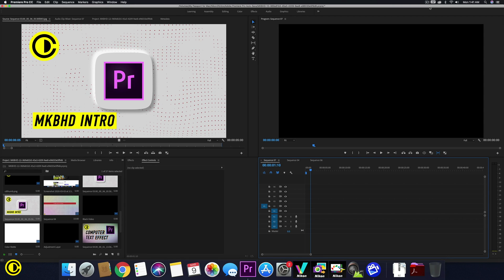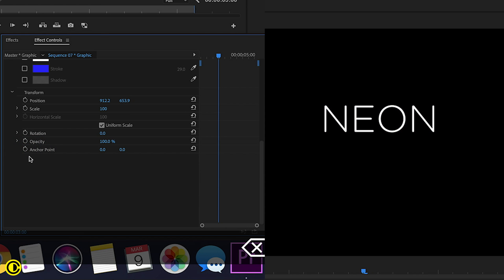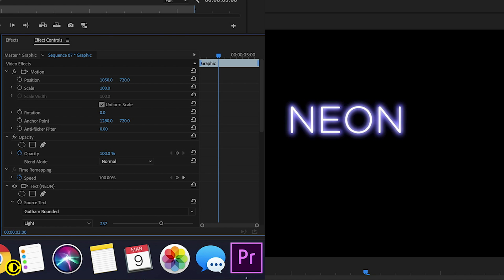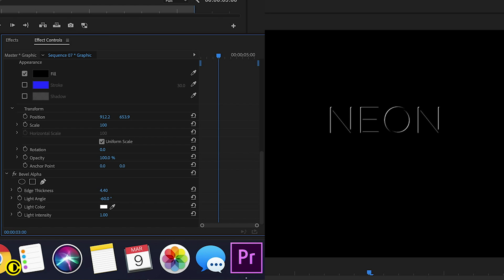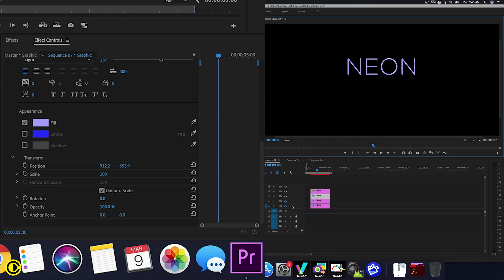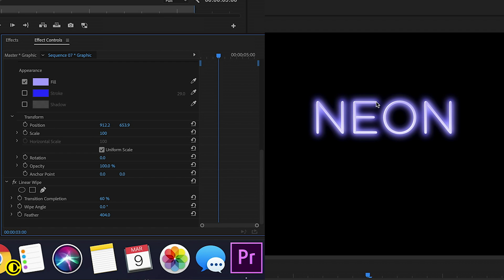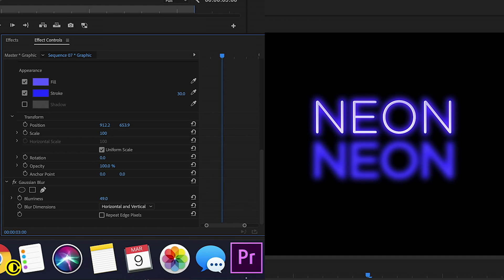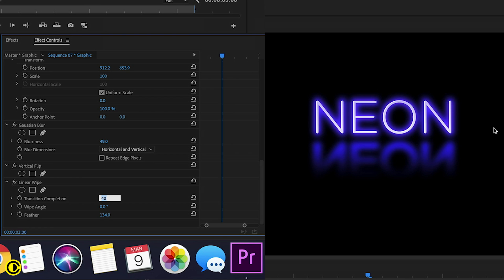Neon Effect in Premiere Pro Quick and Advanced method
This video we will teach you 3 methods how to achieve a neon effect in Adobe Premiere Pro with out needs of a plug-in nor After Effects. First is the wrong method as Premiere Pro does have a Glow effect, however this glow have some oddities to it that I do not recommend to use, 2nd method is a rather quick single clip with effects which can achieve quick neon look without needing a lot of time. 3rd is more advanced look with details and a reflection.